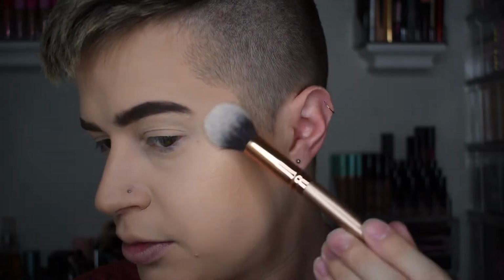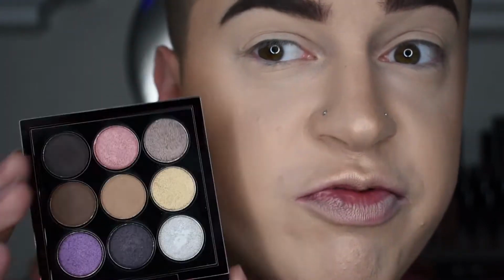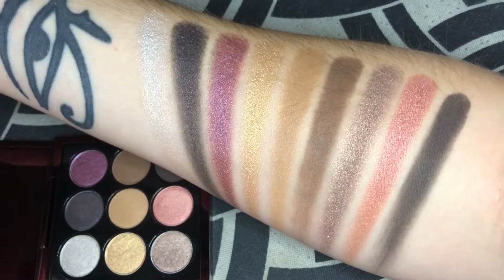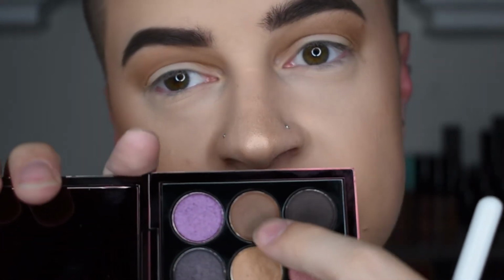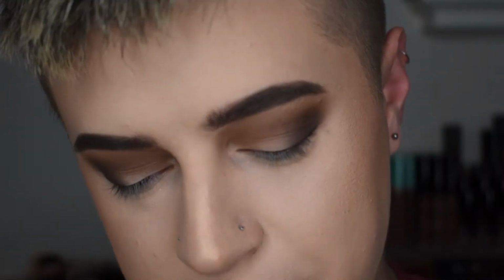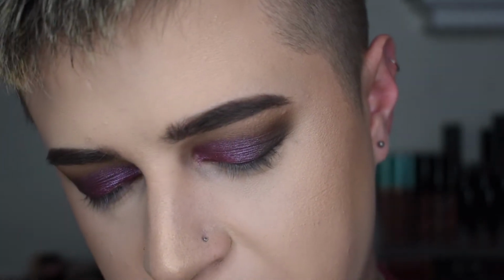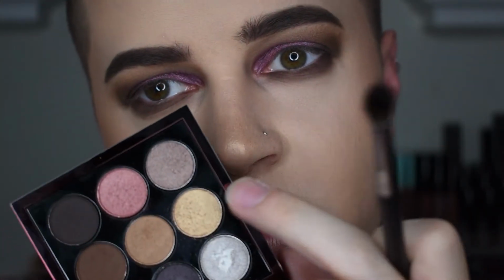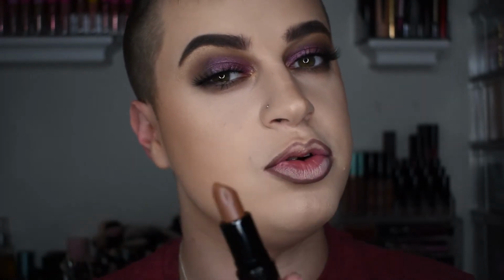MAC X AALIYAH COLLECTION TUTORIAL AND REVIEW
TODAY I AM REVIEWING A FEW PIECES OF THE NEW LAUNCH FROM THE MAC COSMETICS X AALIYAH COLLECTION

FOR ANYONE WHO DOESN'T KNOW WHO AALIYAH IS, SHE WAS A VERY TALENTED R&B/POP SINGER FROM THE 90'S AND EARLY 00'S, SHE TRAGICALLY LOST HER LIFE IN A PLANE CRASH IN 2001 FLYING FROM THE BAHAMAS...I REMEMBER HEARING ABOUT IT AND BEING DEVASTATED, I WASN'T A MASSIVE FAN, BUT I LISTENED TO HER MUSIC AND LOVED IT!

FOR EVERYONE WHO LOVED HER, THEY MADE THIS COLLECTION FOR THEM :)

AND YES, I AGREE THEY COULD HAVE MADE MORE FOR THE COLLECTION, BUT I LOVED THE PIECES I GOT :)

YOU CAN PURCHASE FROM MACCOSMETICS.COM OR ULTA.COM OR MAC STORES OR ULTA STORES WHERE THEY HAVE AVAILABLE